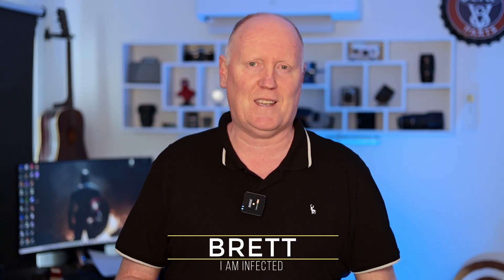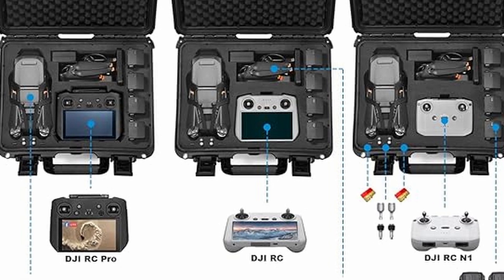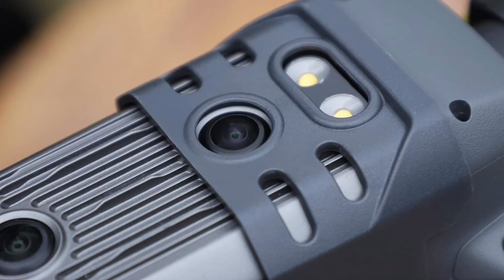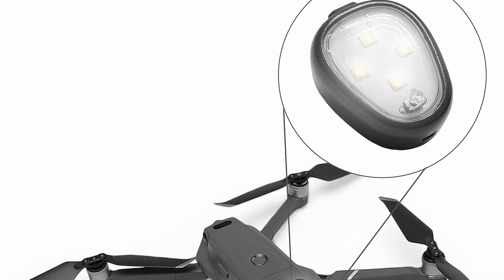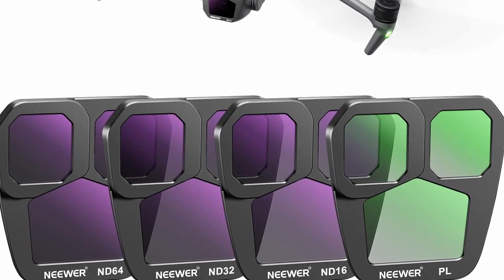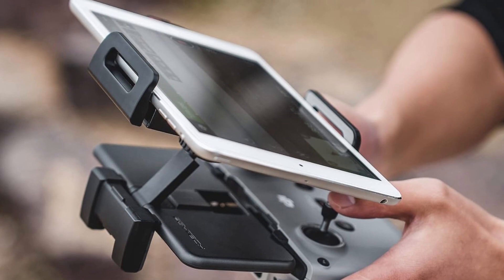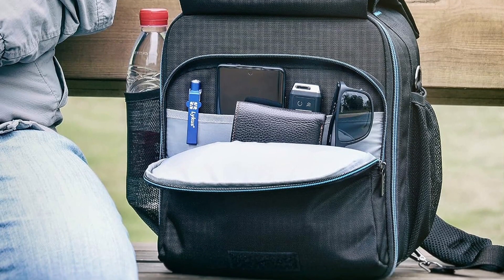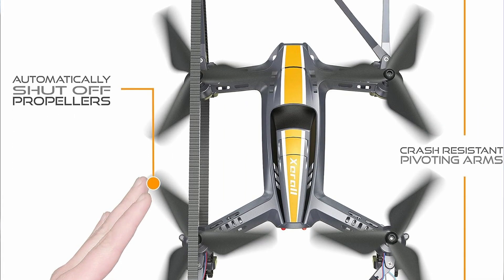9 Amazing DJI Accessories You NEED And 1 You DON'T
Get 2 FREE Lightroom Presets and Join my free weekly email list for photography tips and tricks!

In this video we cover a bunch of cool products that will enhance the useability of your drone.

Items In This Video:
US Viewers
Lekufee Waterproof Hard Case
Propeller Guards
Gopro/DJI Action2 Insta360 Camera Bracket
Landing Pad
Lume Cube Strobe Light
ND Filter Set
Ipad Holder
Airdrop System For Drone
Travel Backpack

UK Viewers
Propeller Guards
Landing Pad
ND Filter Set
Ipad Holder
Travel Backpack

AU Viewers
Propeller Guards
Landing Pad
Lume Cube Strobe
ND Filter Set
Ipad Holder
Travel Backpack